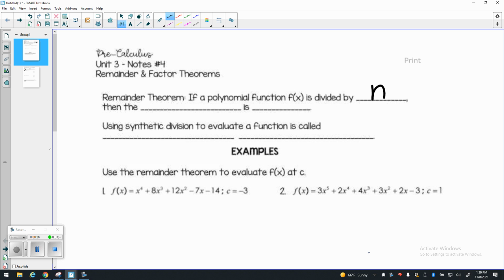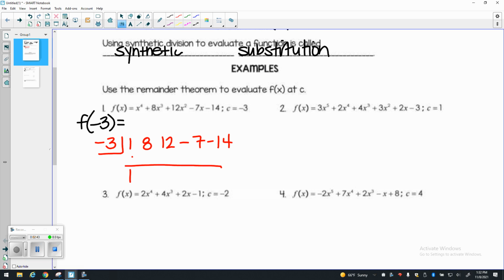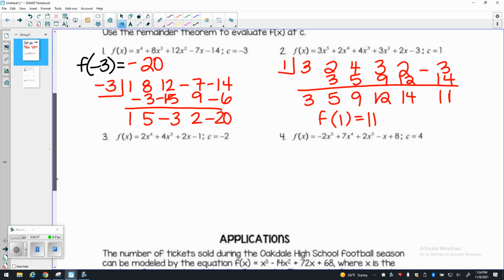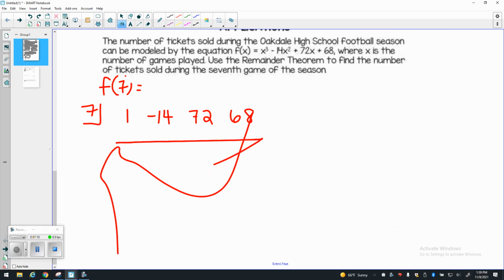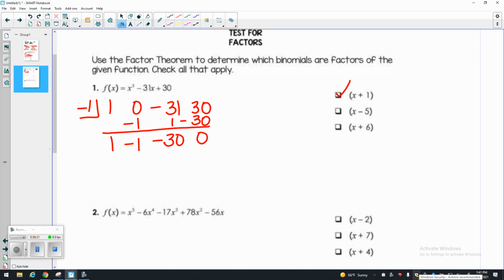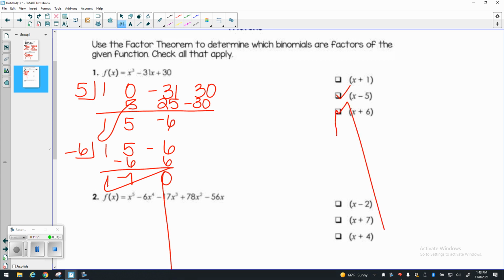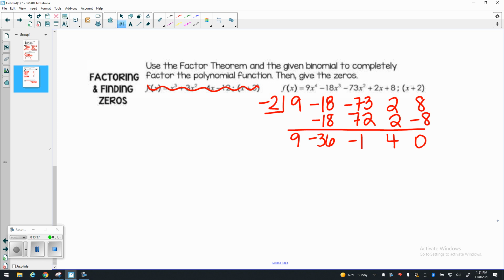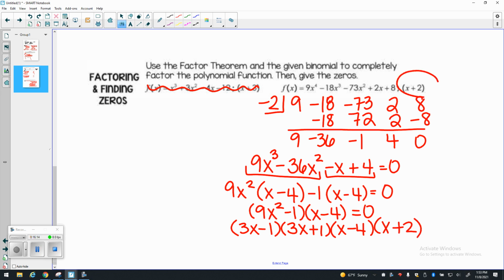Remainder & Factor Theorems Video